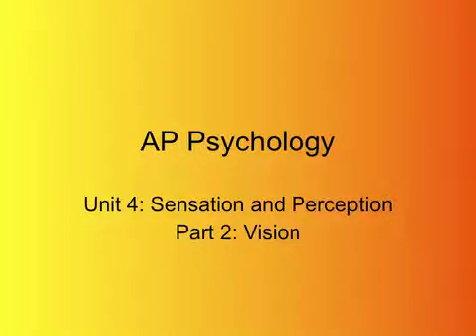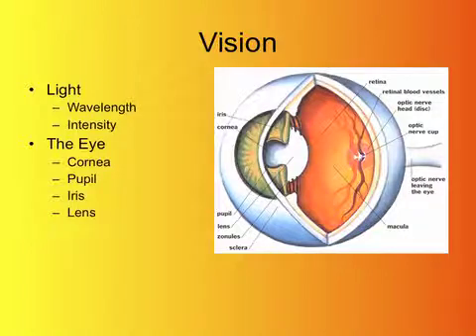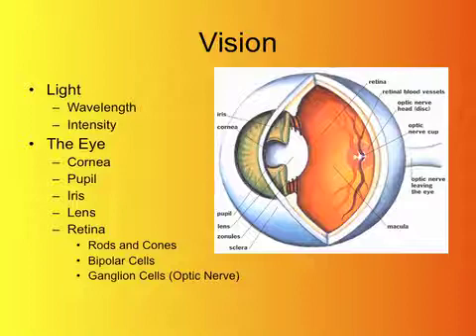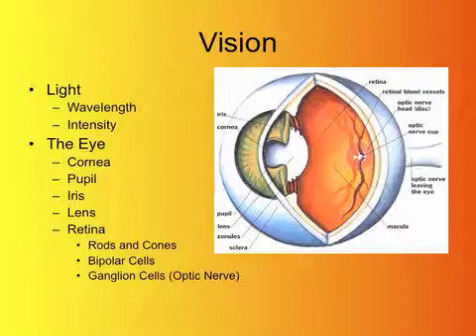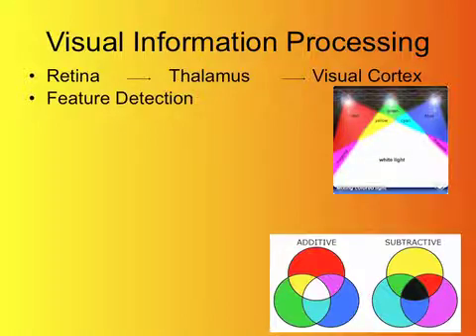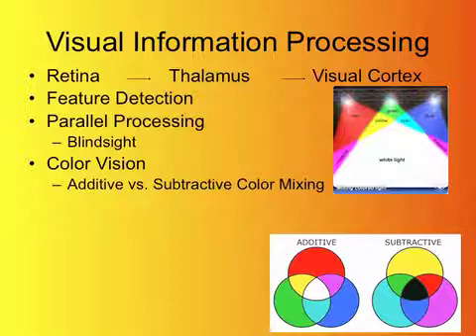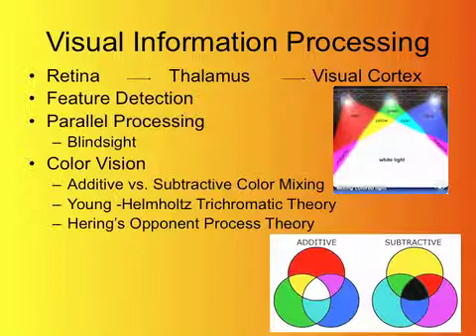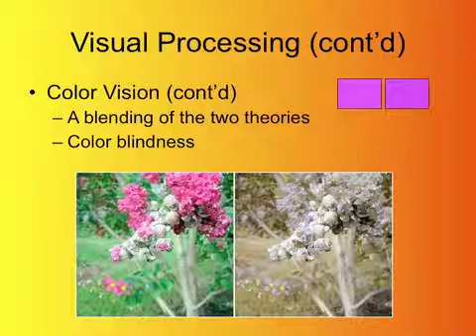U4_lecture_2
This is for AP Psychology, Unit 4: Vision (Video #2 for Unit 4)